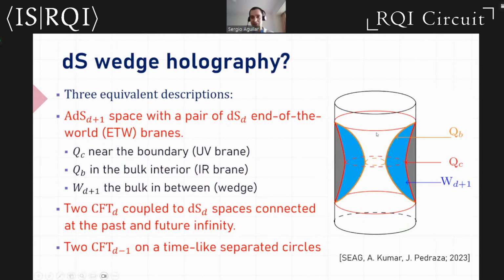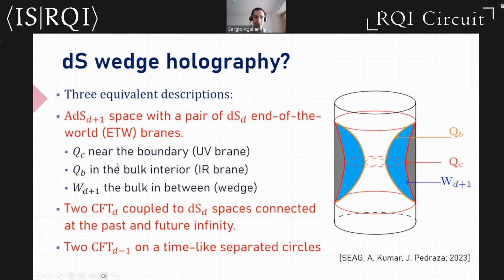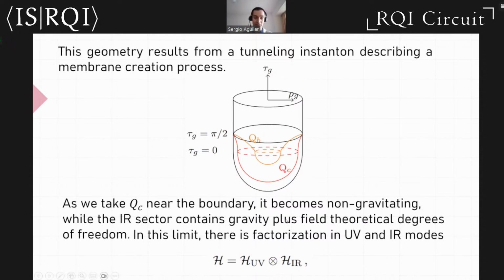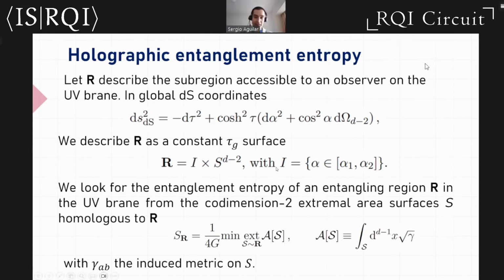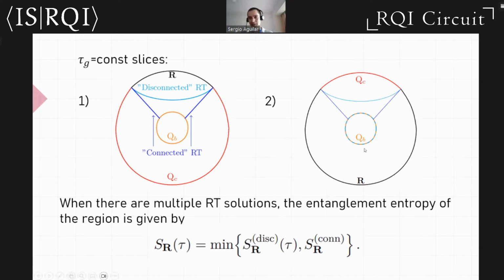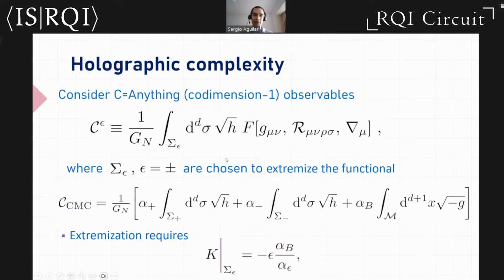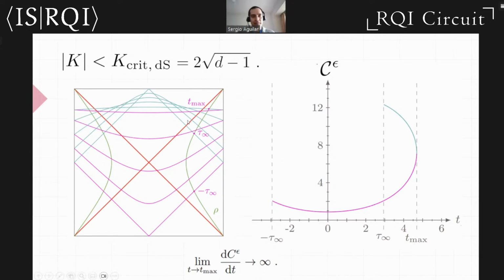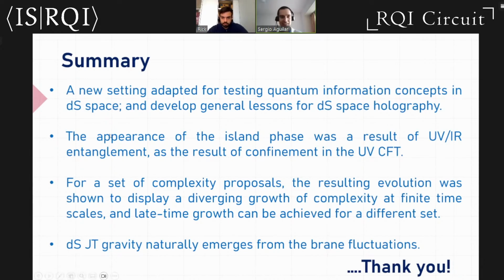Sergio Aguilar-Gutierrez: Entangled universes in dS wedge holography - RQI Circuit Online 2023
Title: Entangled universes and complexity in dS wedge holography

Abstract: We develop a new setting in the framework of braneworld holography to describe a pair of coupled and entangled uniformly accelerated universes. The model consists of two branes embedded into AdS space capping off the UV and IR regions, giving rise to a notion of dS wedge holography. Specializing in a three-dimensional bulk, we show that dS JT gravity can emerge as an effective braneworld theory, provided that fluctuations transverse to the brane are included. We study the holographic entanglement entropy between the branes as well as the holographic complexity within the `complexity=anything' proposal. We reproduce a Page curve with respect to an observer collecting radiation on the UV brane, as long as we take the limit where gravity decouples in that universe, thus acting as a non-gravitating bath. The Page curve emerges due to momentum-space (UV/IR) entanglement and can be understood as analogous to the `confinement-deconfinement' transition in theories with a mass gap. Moreover, the analysis of complexity shows that the hyperfast growth phenomenon is displayed within a set of proposals, while late-time linear growth can be recovered for a different set. Our framework thus provides new test grounds for understanding quantum information concepts in dS space and dS holography.